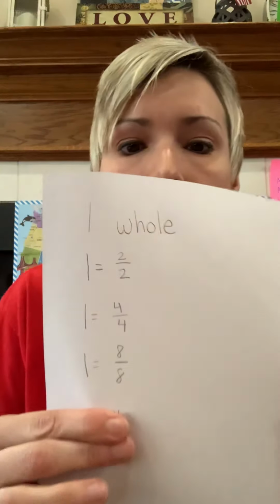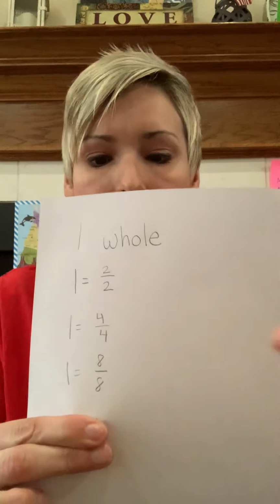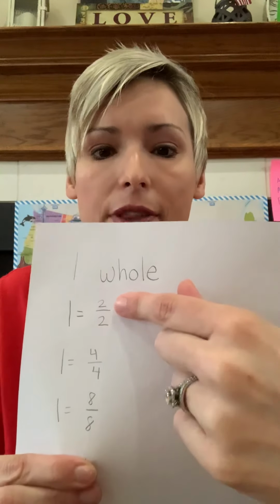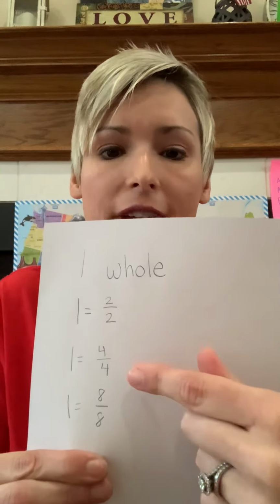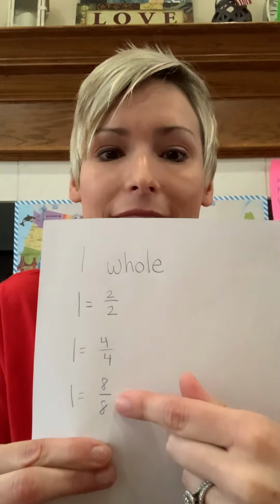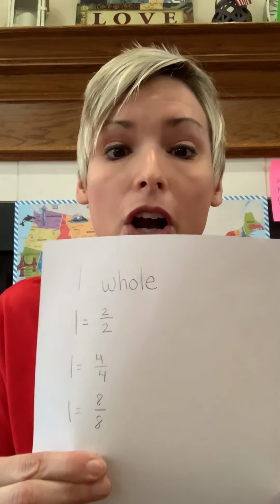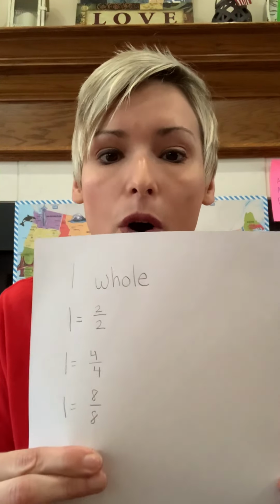Fraction Friday Episode 1: 1 Whole